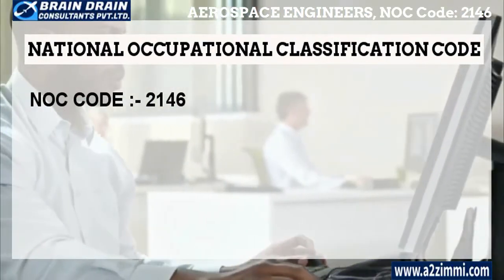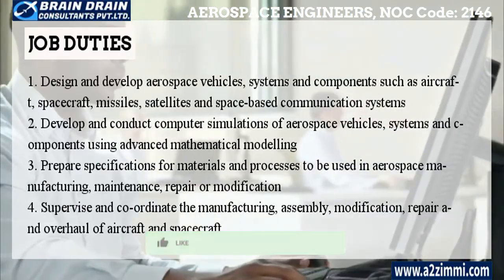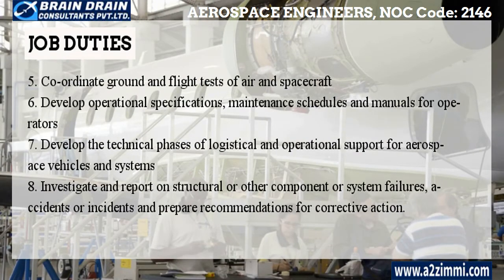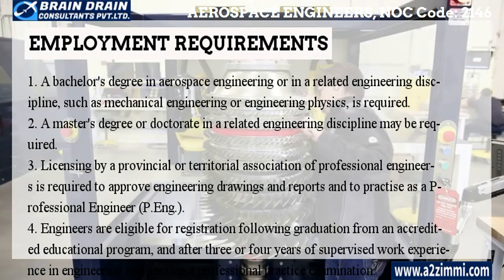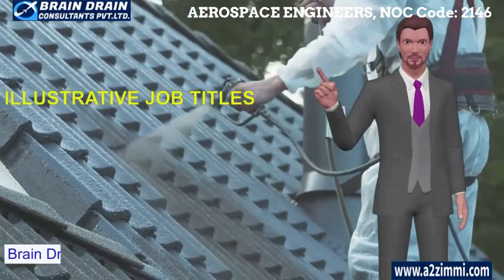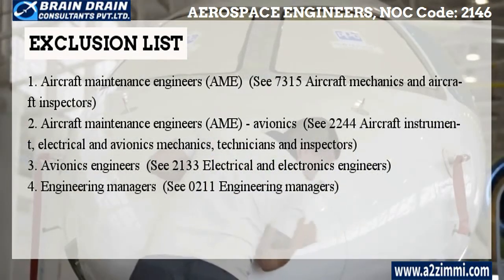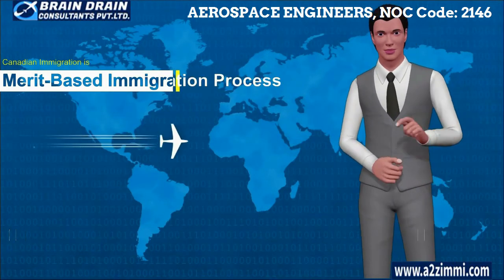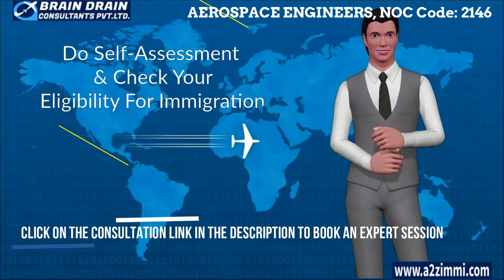Aerospace Engineers - Profile Description for Canada Work permit, LMIA and PR | NOC CODE 2146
Video Description: If you are a Aerospace engineers and want to file your Canadian Work Permit, PR or LMIA then this video is for you it has detailed information regarding the Profile description of Aerospace engineers (NOC Code-2146)

Profile Description Aerospace engineers: Aerospace engineers research, design and develop aerospace vehicles, aerospace systems and their components, and perform duties related to their testing, evaluation, installation, operation and maintenance. They are employed by aircraft and spacecraft manufacturers, air transport carriers, and in government and educational and research institutions.

Main Job Duties of Aerospace engineers
-Design and develop aerospace vehicles, systems and components such as aircraft, spacecraft, missiles, satellites and space-based communication systems
-Develop and conduct computer simulations of aerospace vehicles, systems and components using advanced mathematical modelling
-Prepare specifications for materials and processes to be used in aerospace manufacturing, maintenance, repair or modification
-Supervise and co-ordinate the manufacturing, assembly, modification, repair and overhaul of aircraft and spacecraft

Video Content Time Line Index:
0:00 Video Introduction.
0:23 What is a National Occupational Classification Code (2146).
1:12 NOC Code and Profile Description for the Profile of Aerospace engineers
1:49 Main Job Duties and Key Responsibility Areas of the Aerospace engineers
3:24 Employment Requirements for the profile of Aerospace engineers
4:50 Illustrative and Alternative Job Titles of Aerospace engineers
6:28 How Our Experts can help you to get PR, LMIA & Work Permit